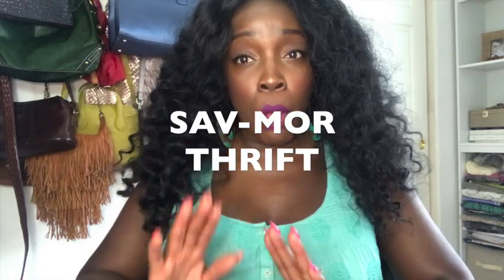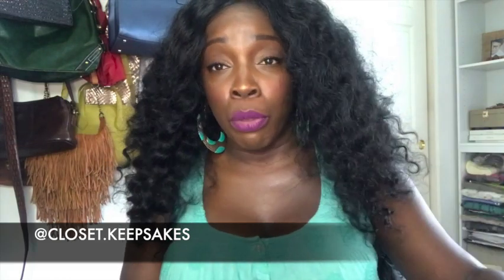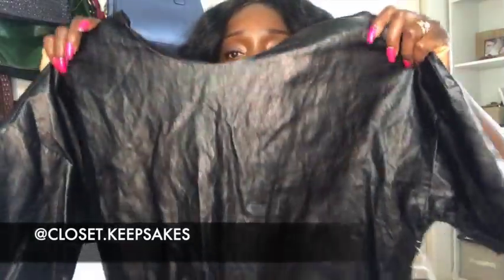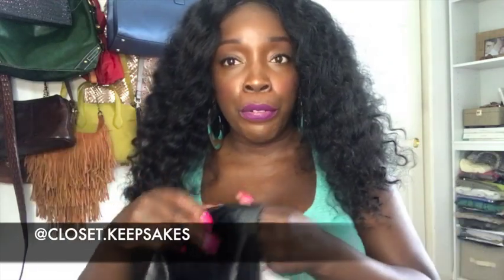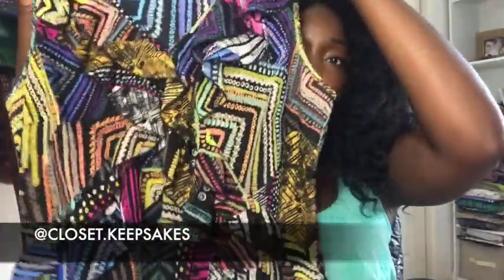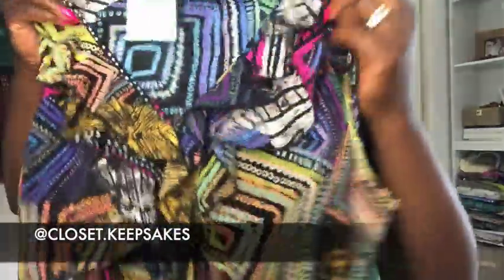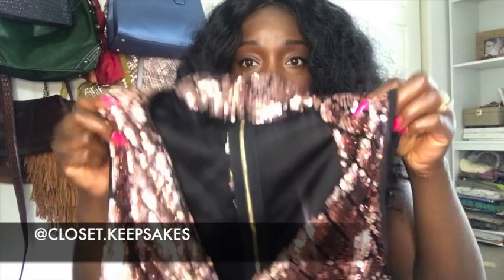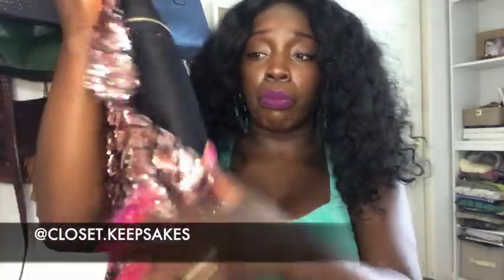Thrifting in the OC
Hey CK Friends,

It was a definitely time for a break. So,  I made my way to the OC for a little R&R and Thrifting!  Check out what I found on my OC thrift trip.